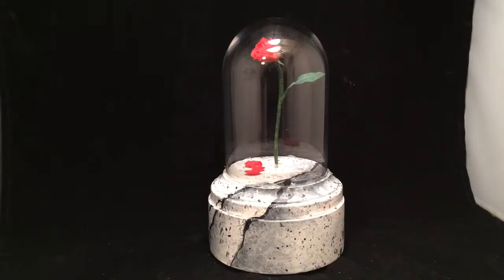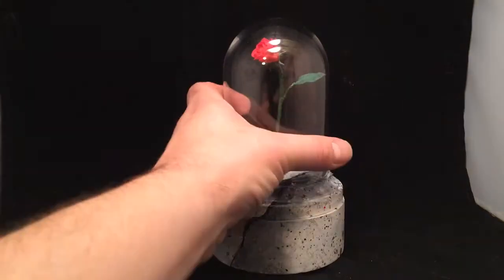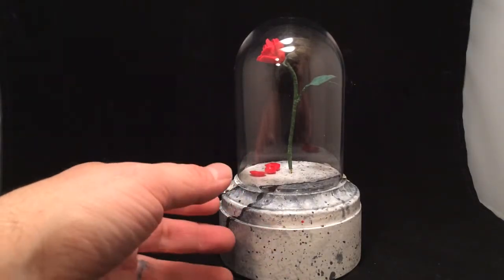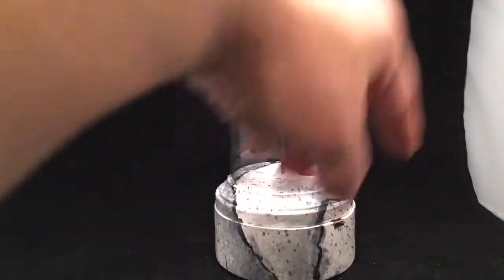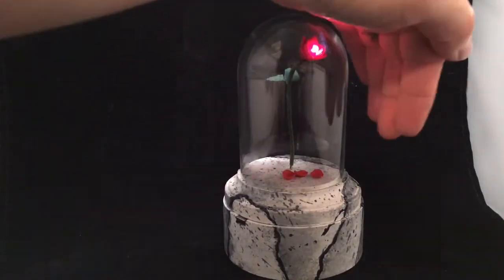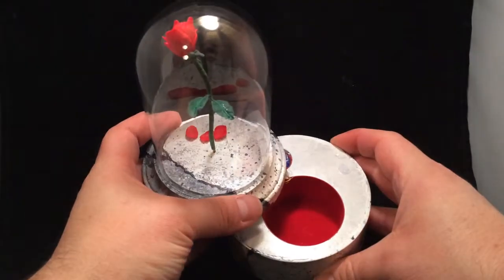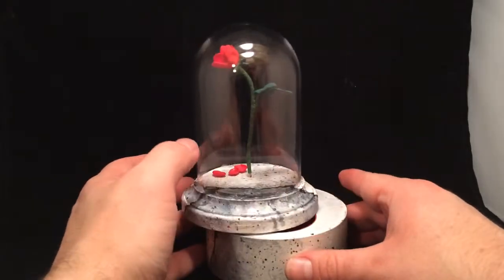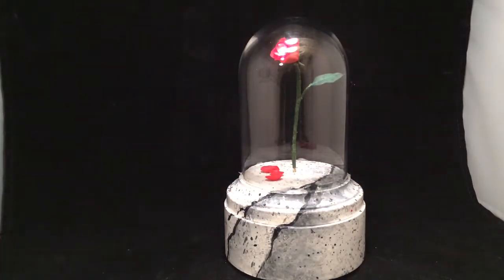Disney's Beauty and the Beast Custom Rose Jewelry Box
Custom jewelry box based on Disney's Beauty and the Beast.  This is Beast's rose.  The box was made for the Reddit Secret Santa 2013.